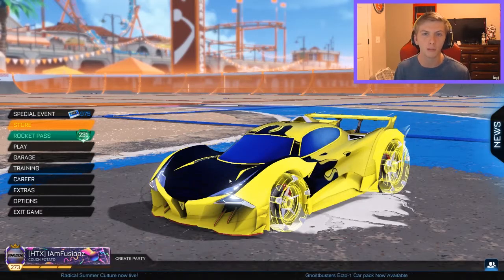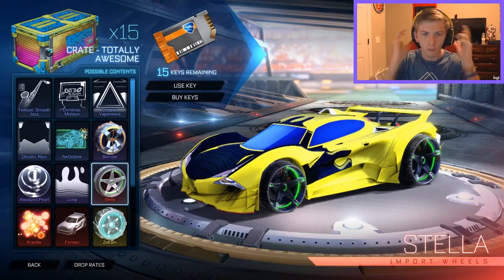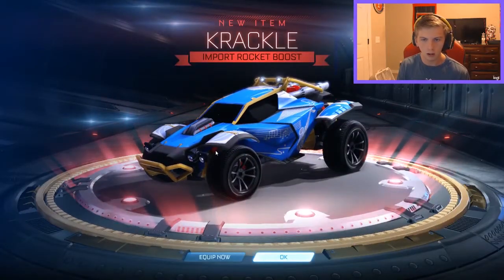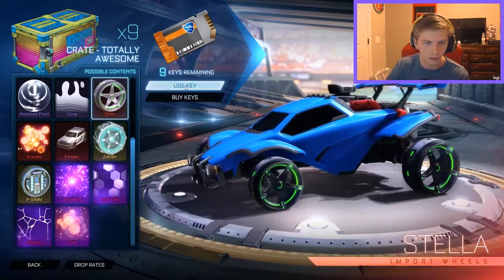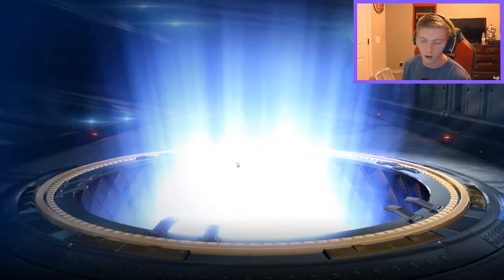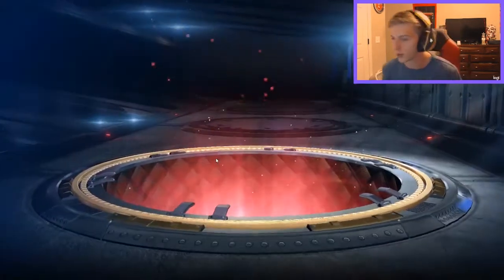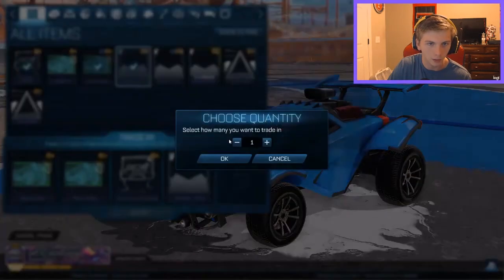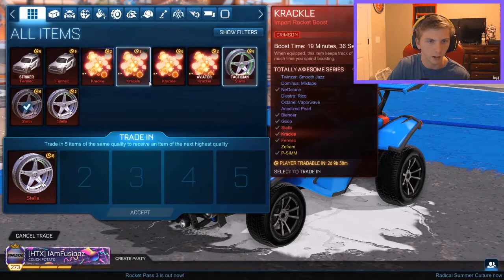OPENING 15 TOTALLY AWESOME CRATES IN ROCKET LEAGUE!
2. You have to have a steam account to enter!

Credit to B4TMAN for Outro,Intro, and Thumbnail!